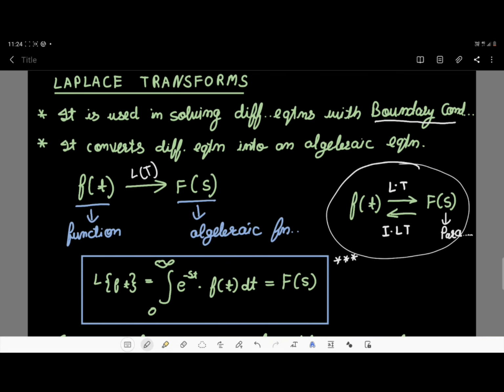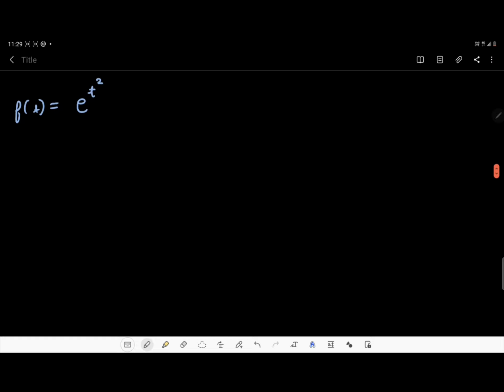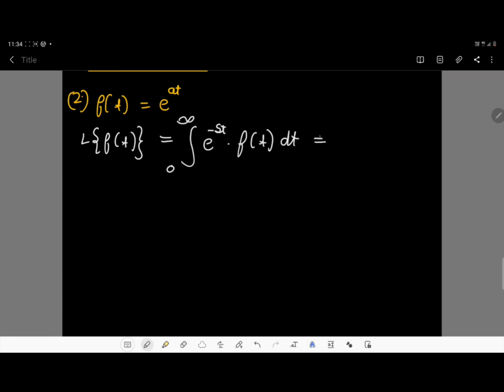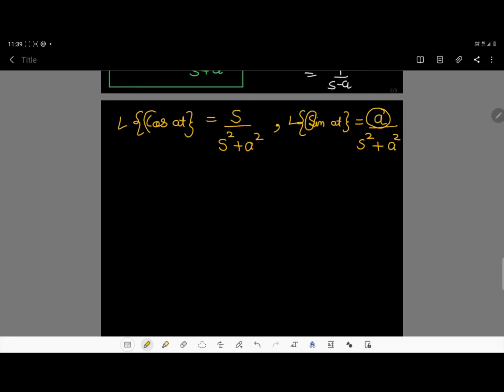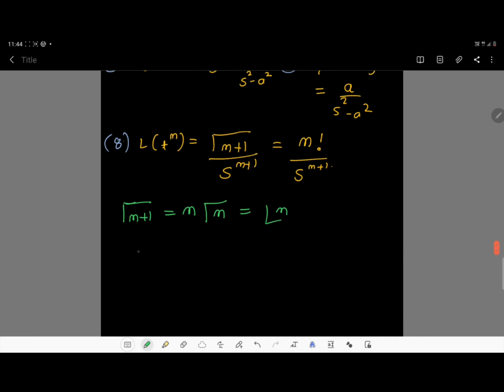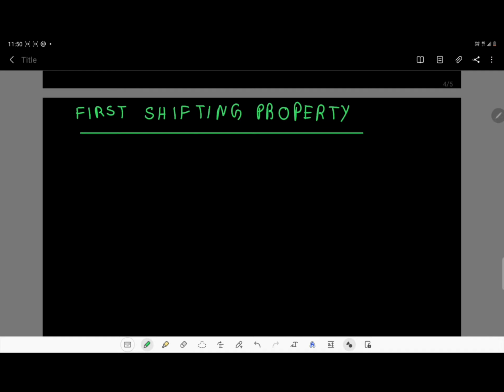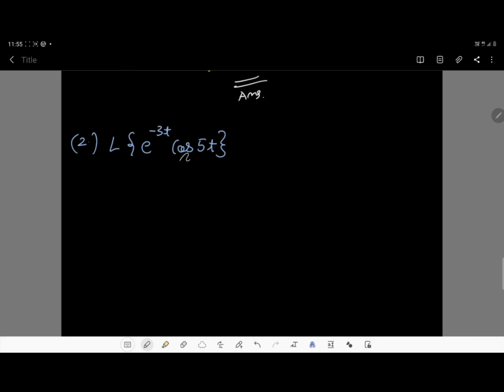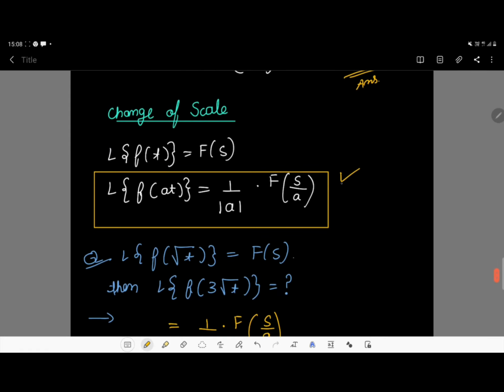Laplace transform PART 1| Engg Maths for GATE